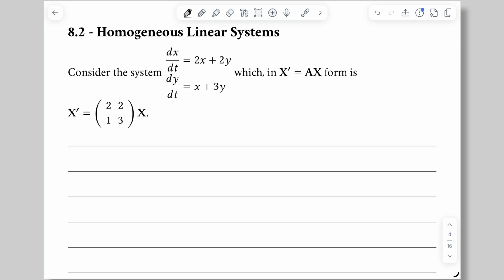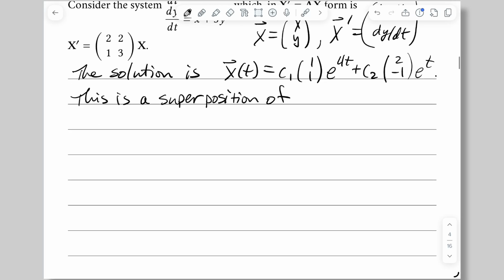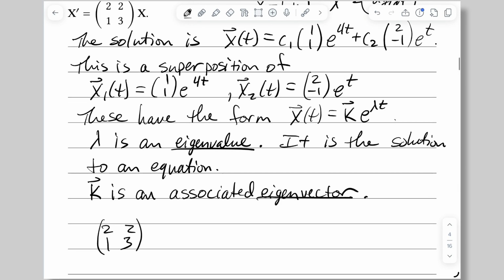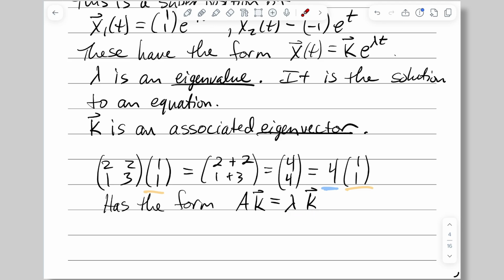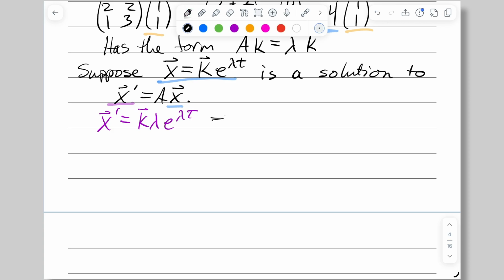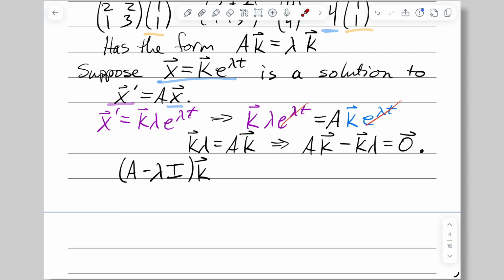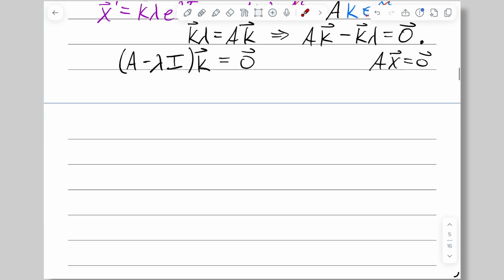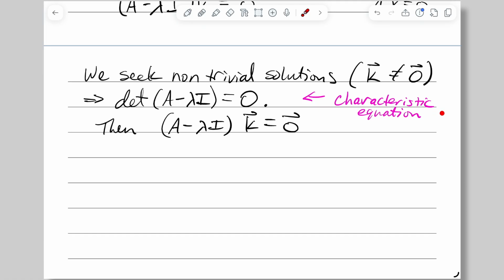Homogeneous Systems: The Matrix Framework for Solutions | Differential Equations (8.2b)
The general framework for building solutions to X' = AX from eigenvalues and eigenvectors.